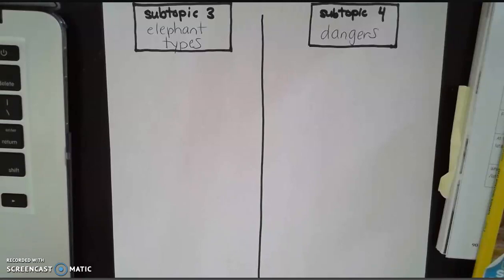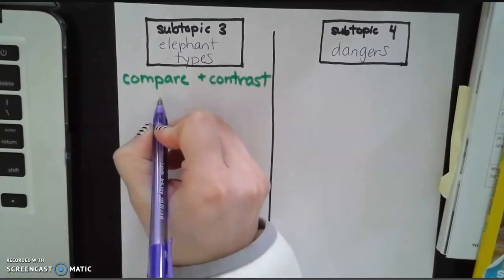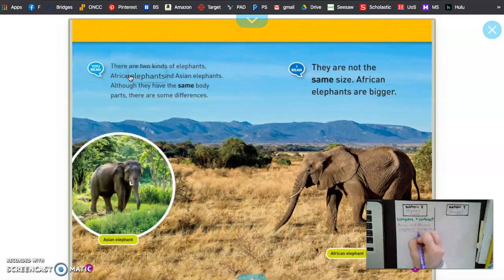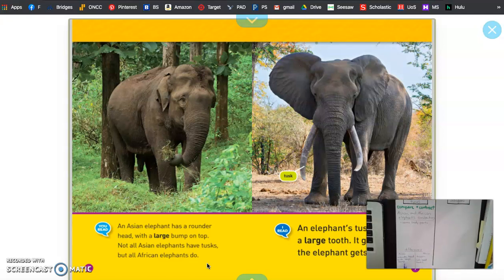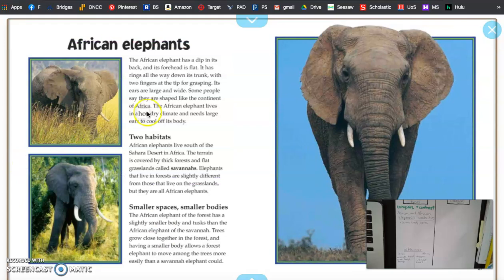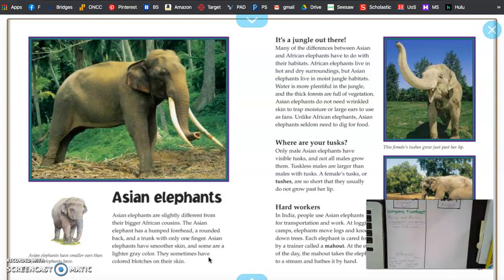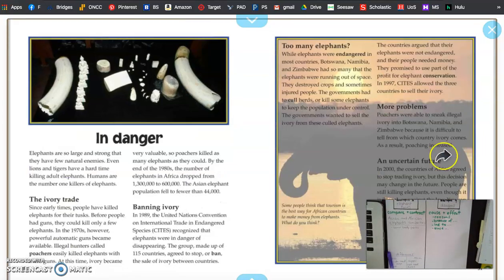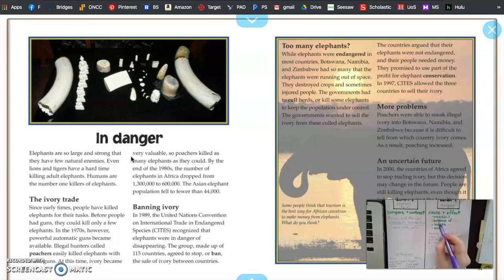Reading Lesson 4/29/20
2 formats for taking notes: compare and contrast, cause and effect